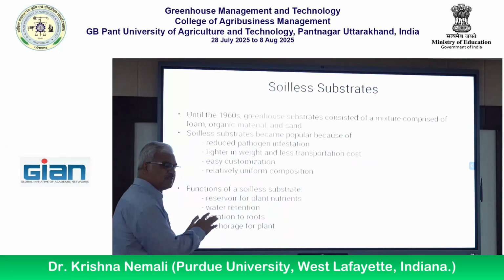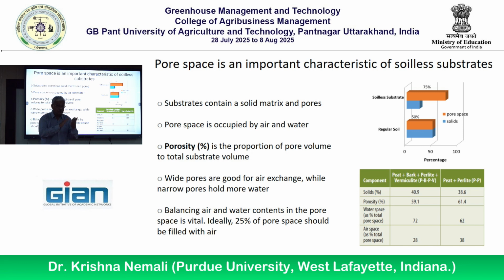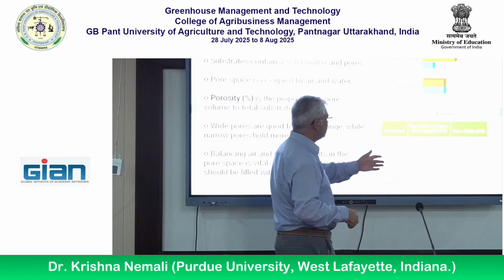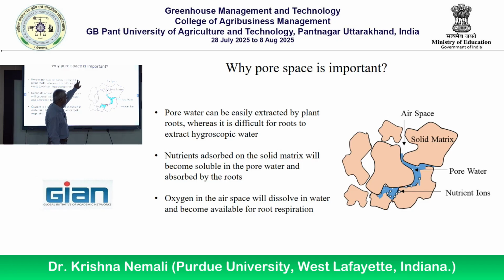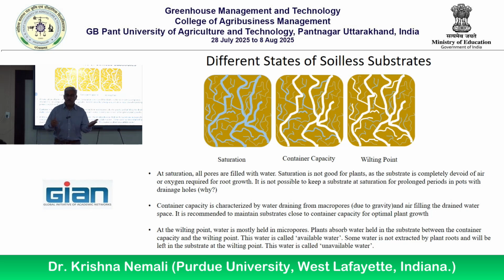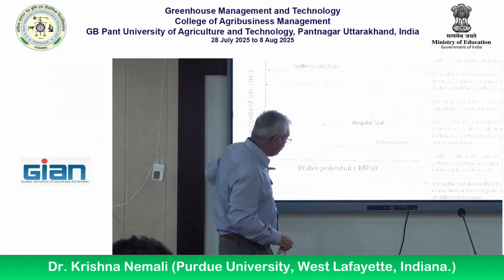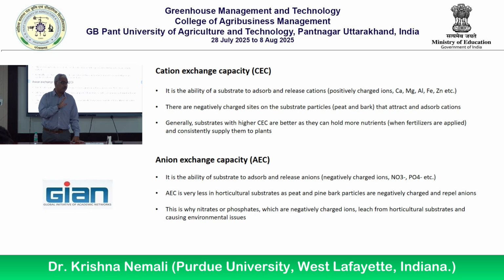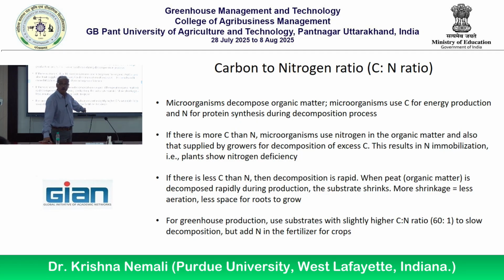8. L06 - Basics of Soilless Substrates